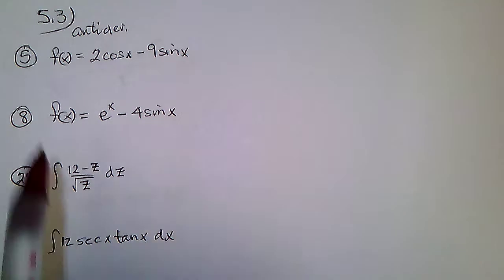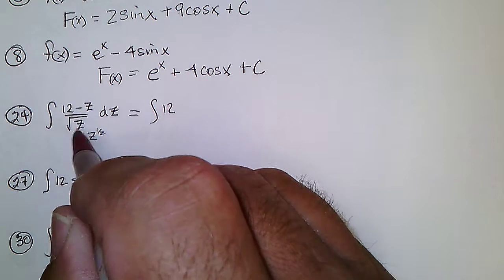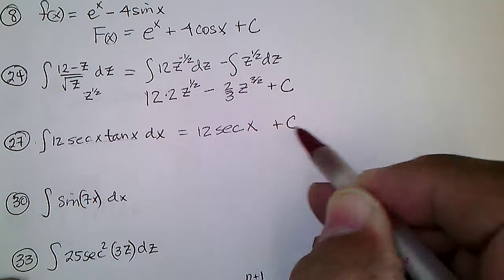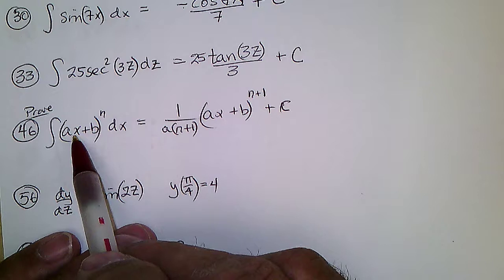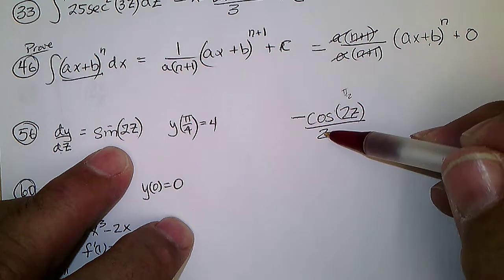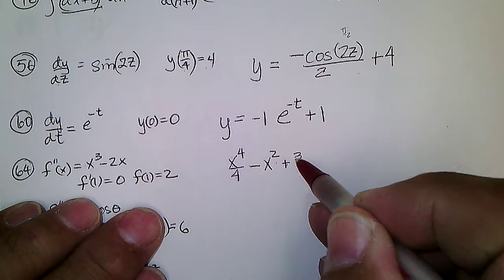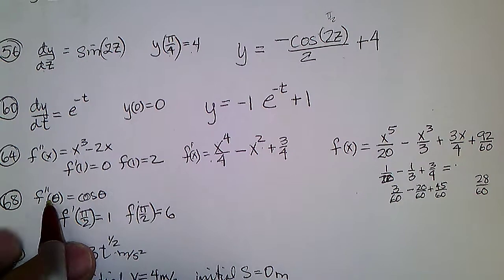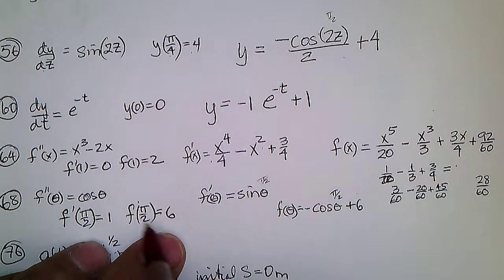173 Sect 5 3 Pbs 5 8 24 27 30 33 46 56 60 m64 68 76